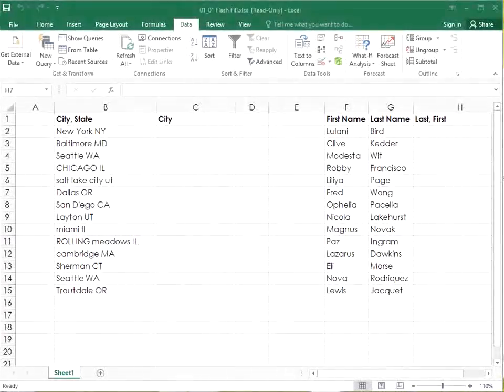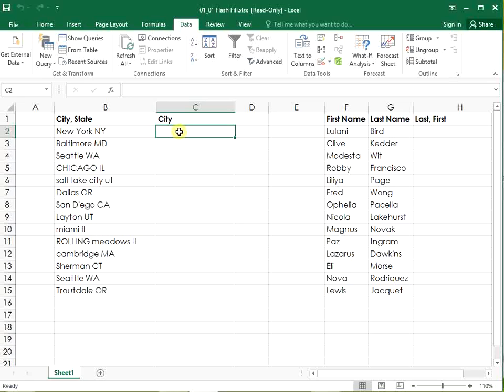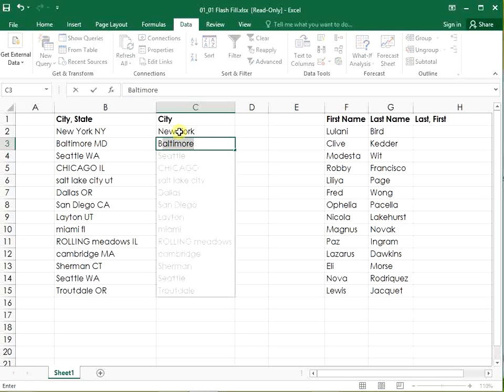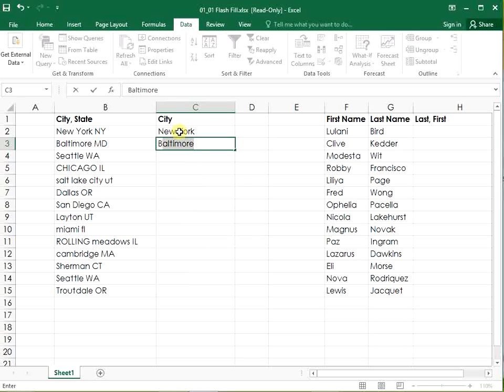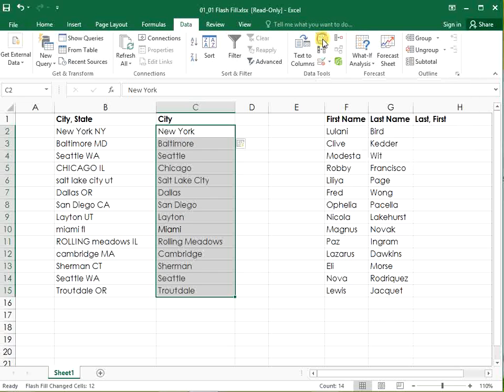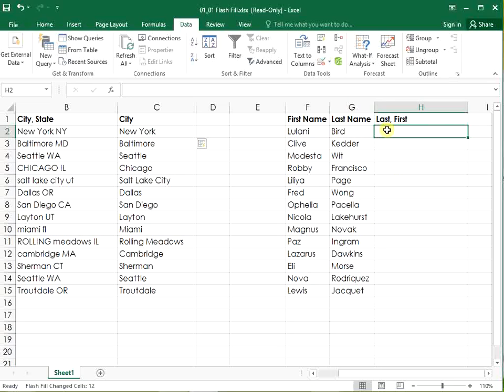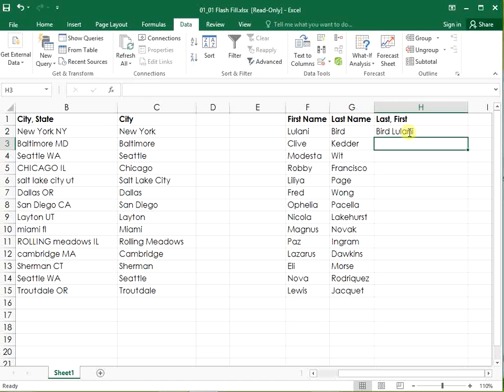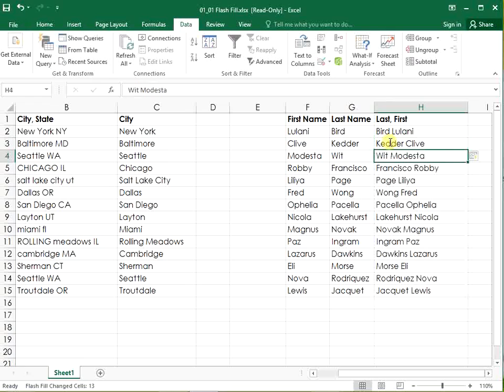How To Use Excel Flash Fill To Transform Data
How To Use Excel Flash Fill To Transform Data. The video explains how to use the flash fill functionality in Microsoft Excel to transform and extract data. Suitable for beginner, intermediate and advanced level users, flash fill makes work easier and improves productivity.

This tutorial and others in this channel demonstrates how to use Excel formulas and functions  with an easy to follow examples. We also point out common mistakes made when using these functions.